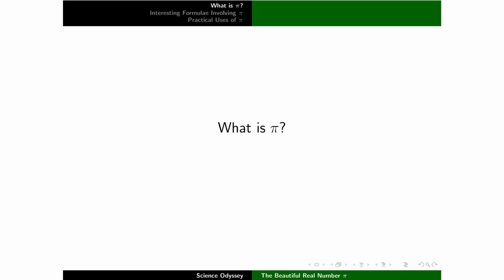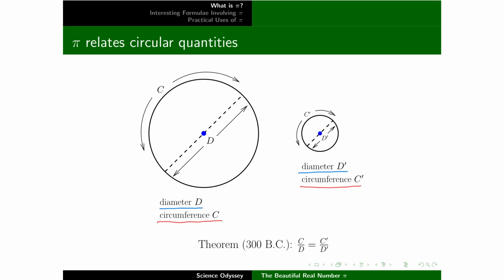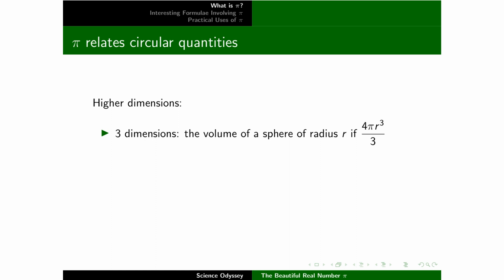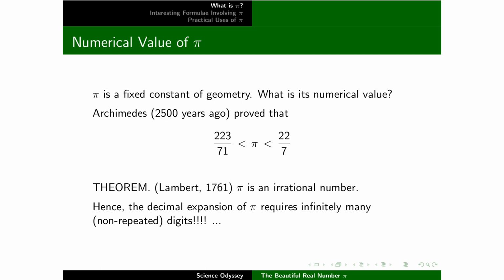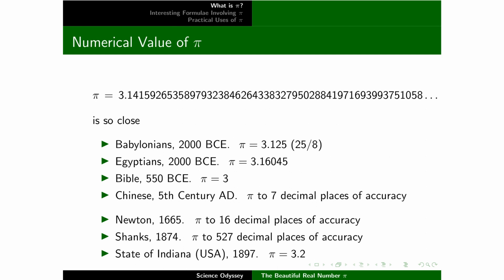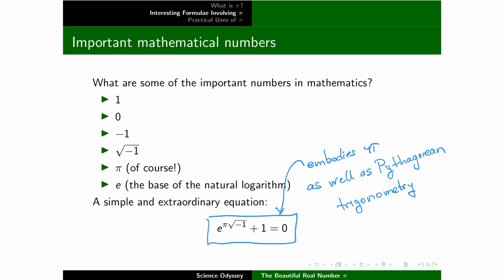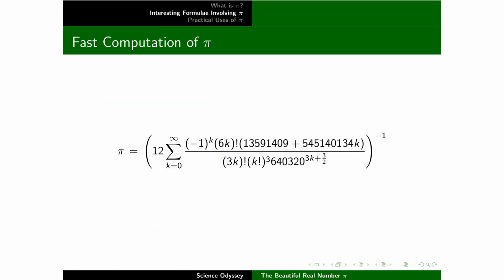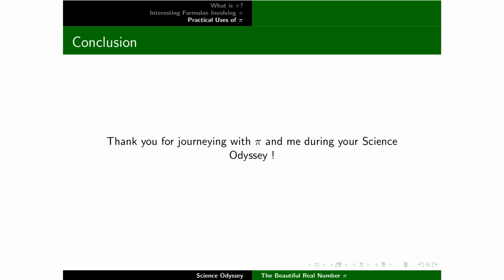The Power of Pi